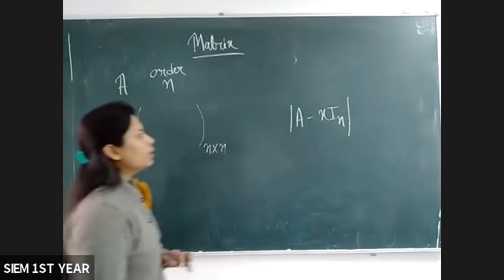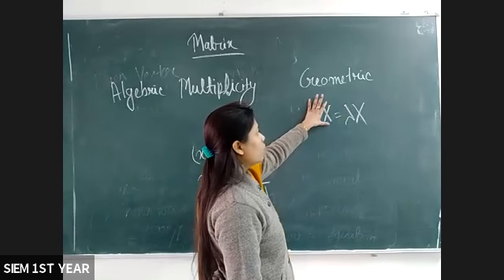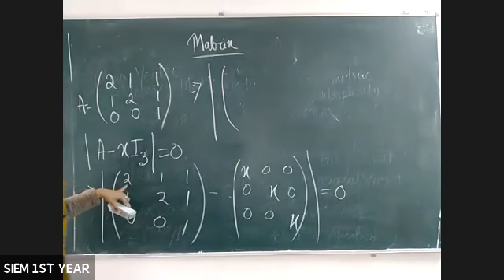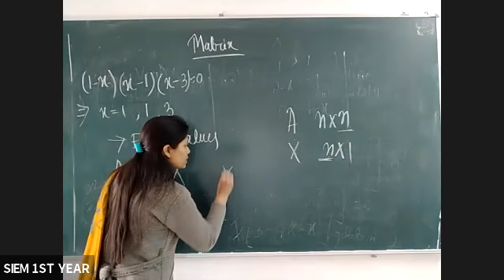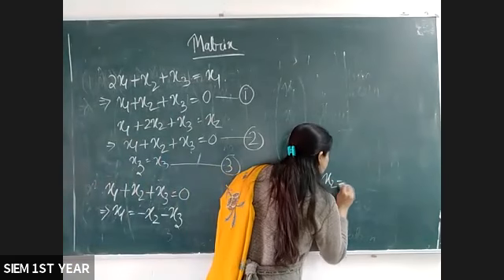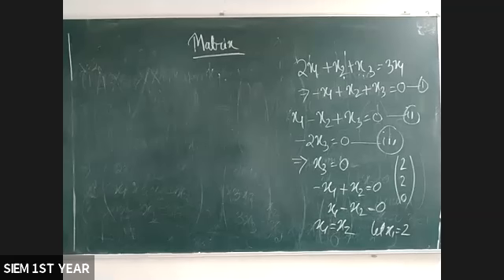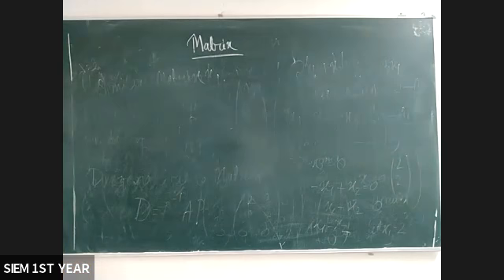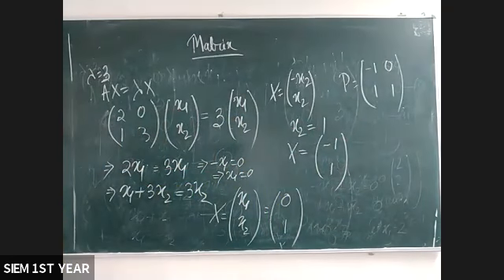Matrices - BS-M101B - Mathematics -1B - Miss Ankita Roy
BS-M101B-Mathematics-1B